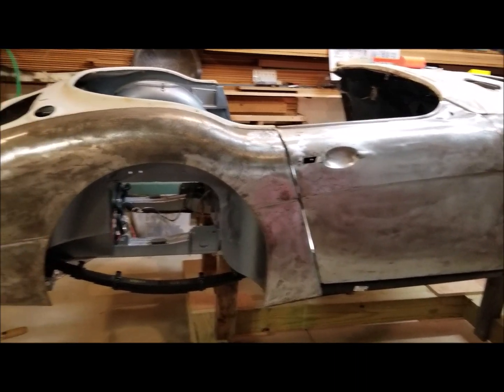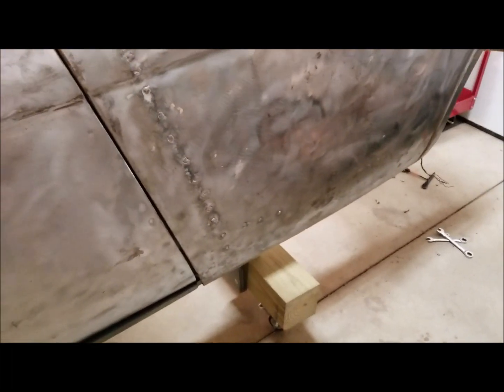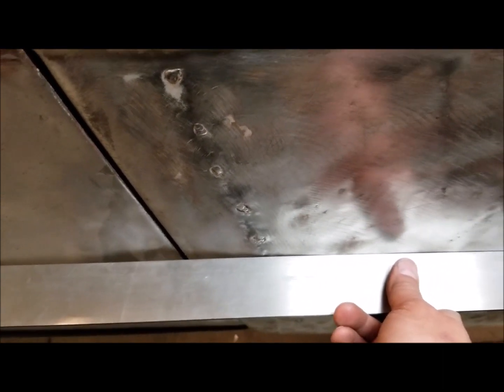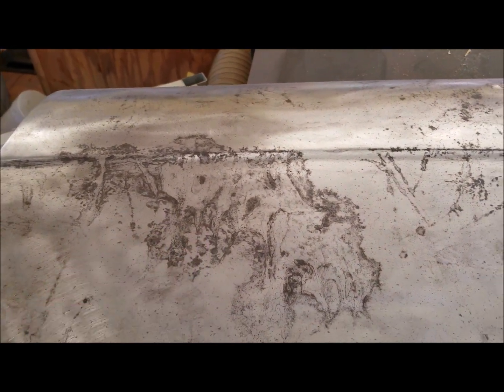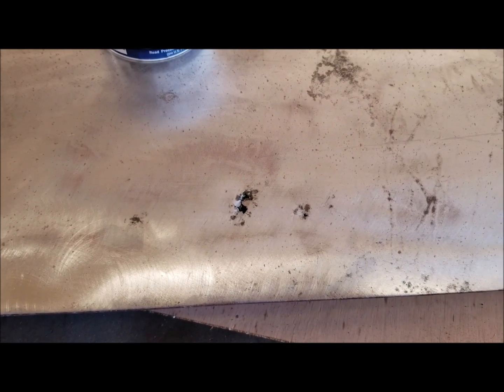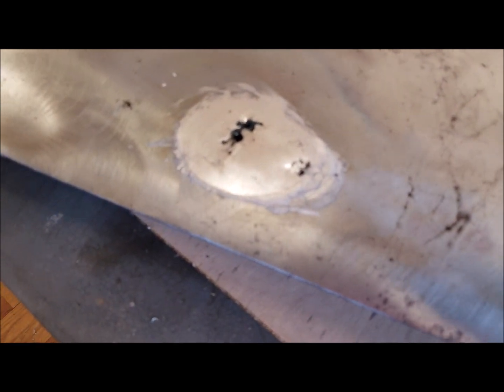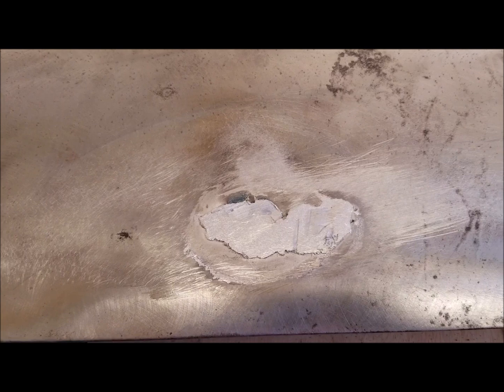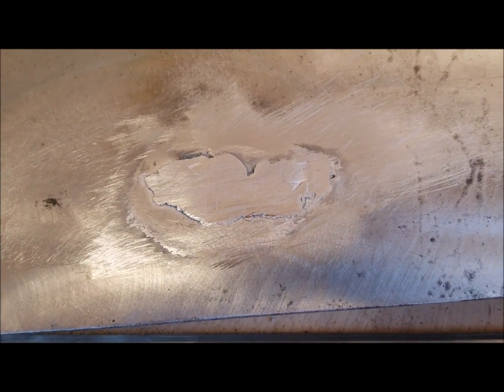57 Austin Healey 100-6 Rest. Pt 12 - Beginning the Body Work. Applying Auto Body Lead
I use lead solder to fill in some door holes and beginning adjusting panel gaps.

- Tinning Butter
- Body Lead